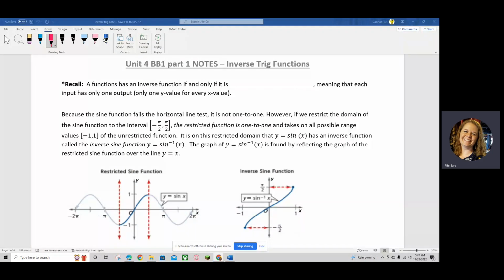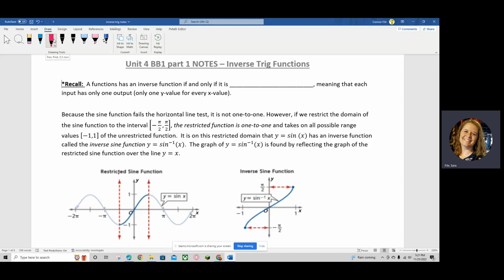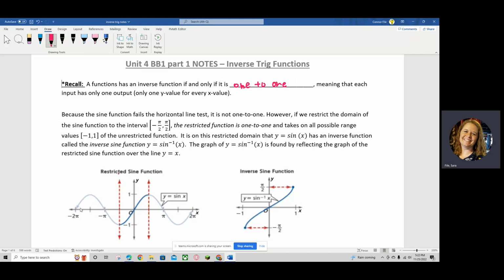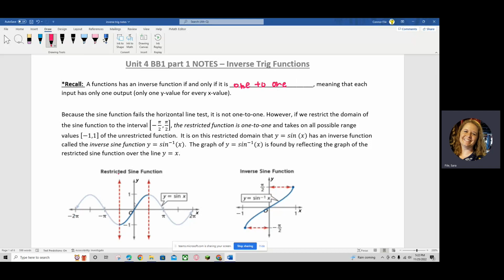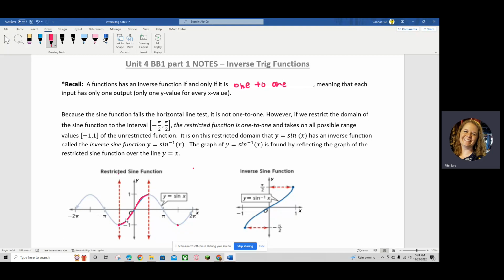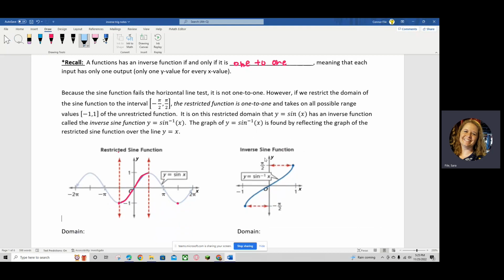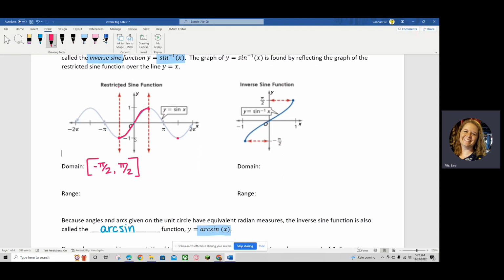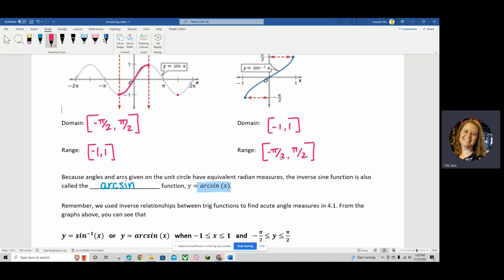inverse trig video 1